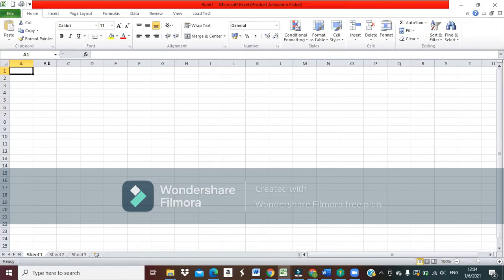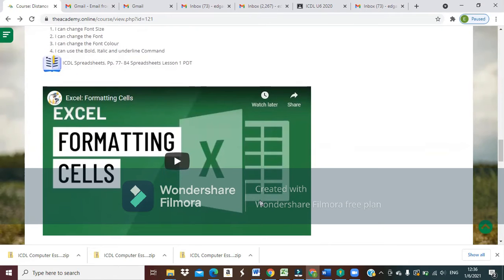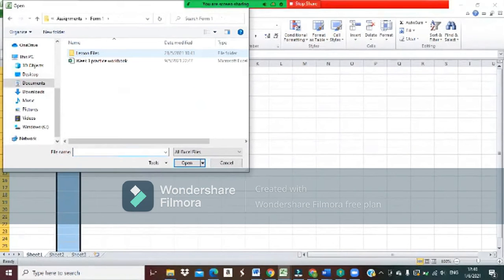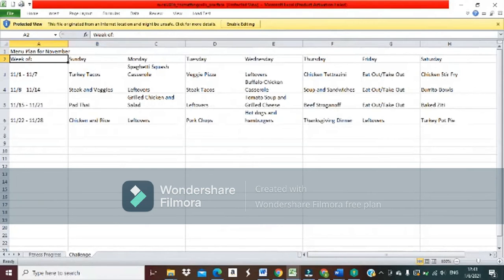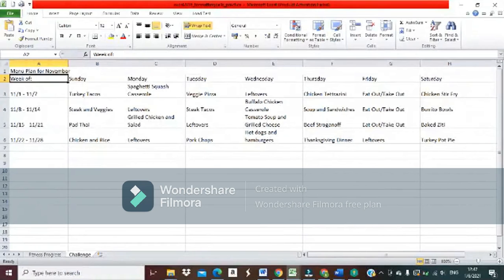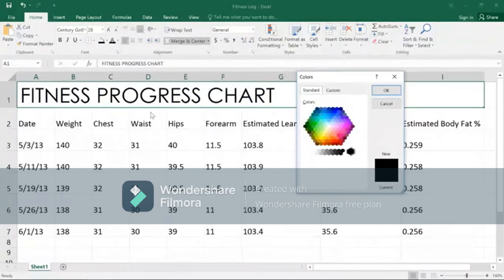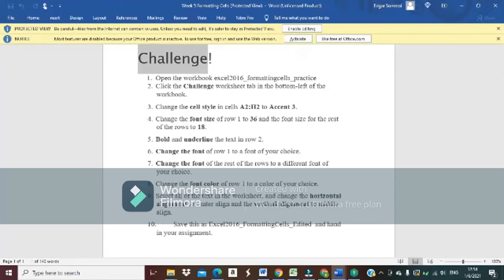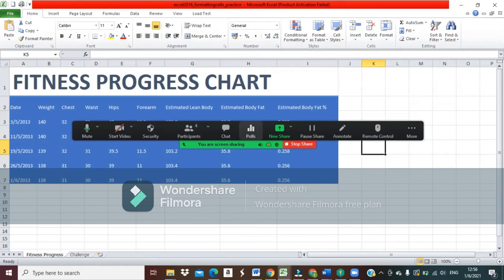Week 5 Lesson 2 Formatting Text